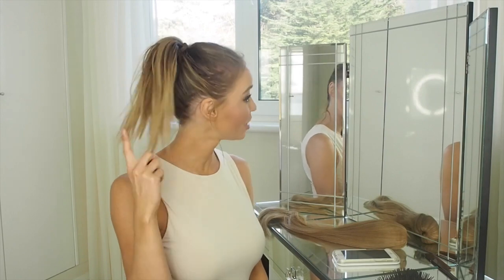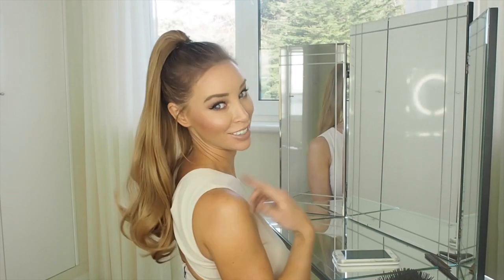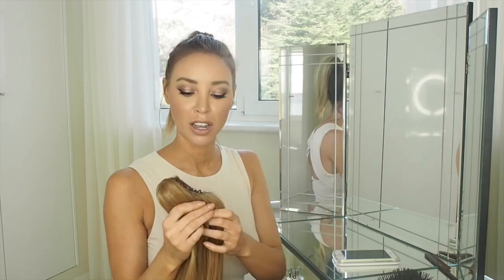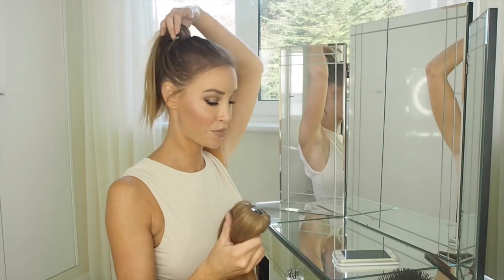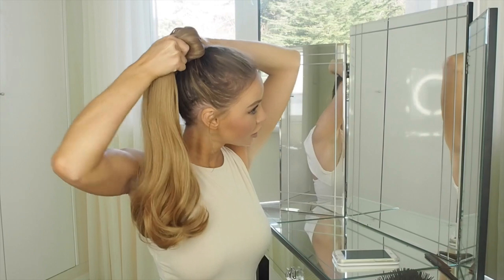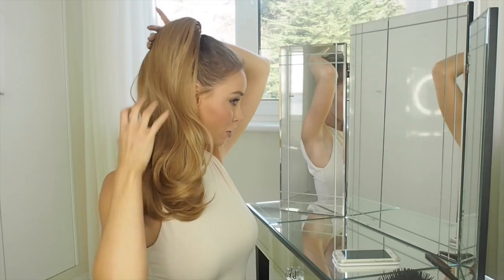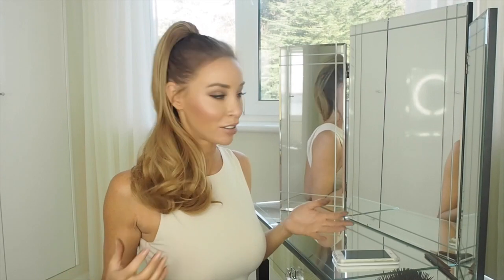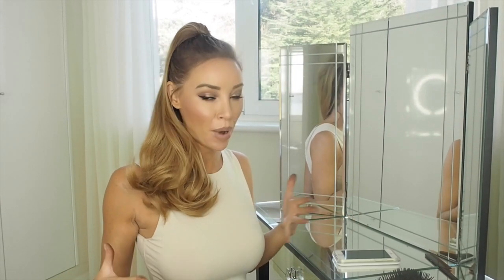How to - Instant big and bouncy ponytail - Lauren Pope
Watch me how you how to apply the Hair Rehab London Clip On Ponytail to give you instant results in seconds, quite possibly the easiest hairpiece around!!

Love Lauren